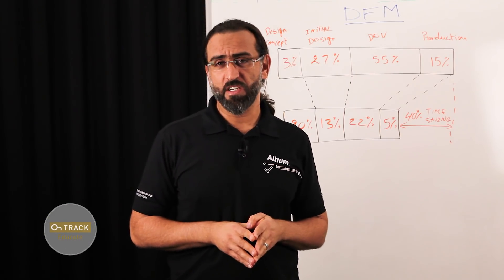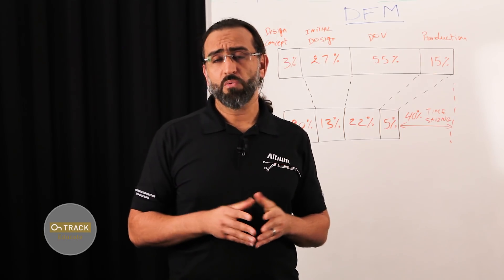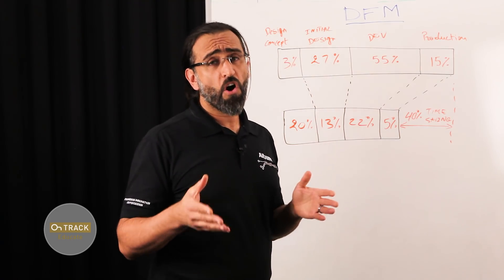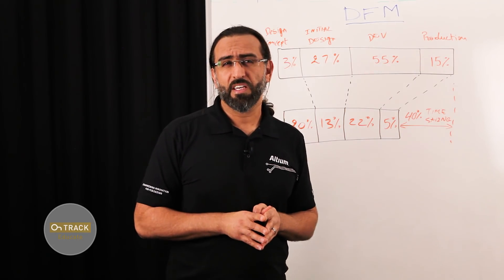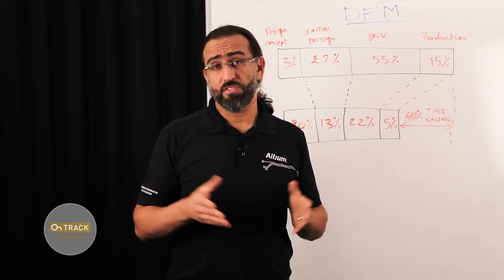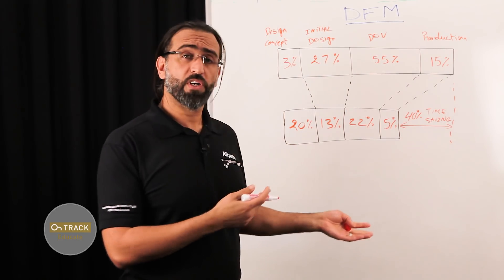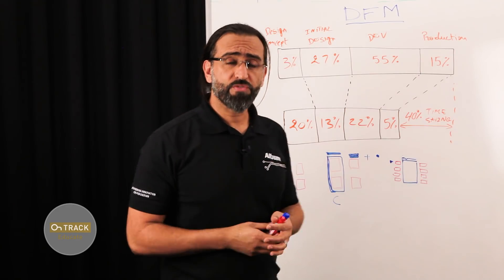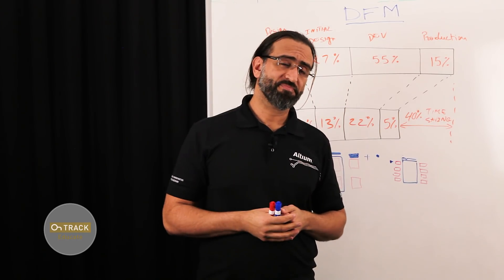Getting Started with Design for Manufacturing - OnTrack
Getting Started with Design for Manufacturing is an Episode of the OnTrack Whiteboard Series. Join David Marrakchi as he gives an Introduction into Design for Manufacturing. How can you save 40% of time per production cycle and lots of money spent on re-spins? Learn some easy tricks that will help you get your design right the first time - every time.